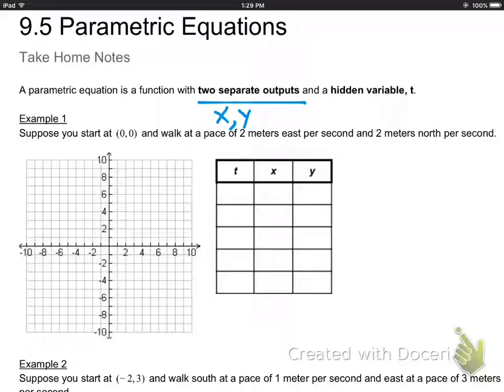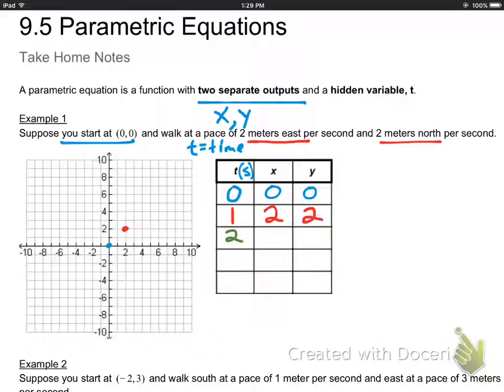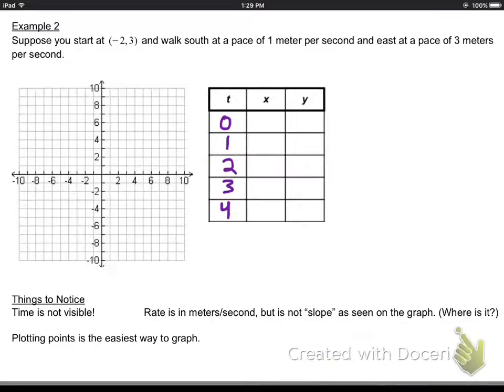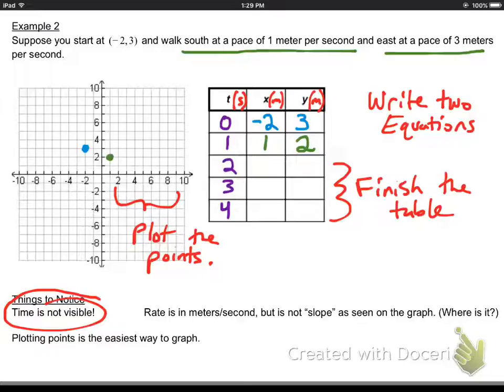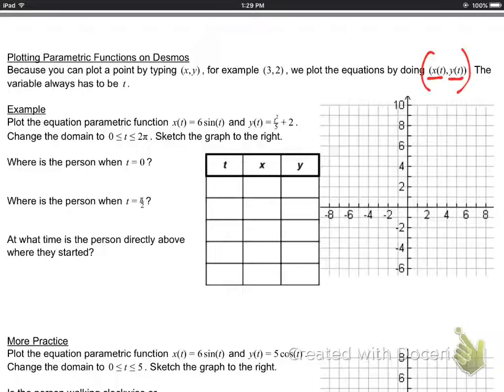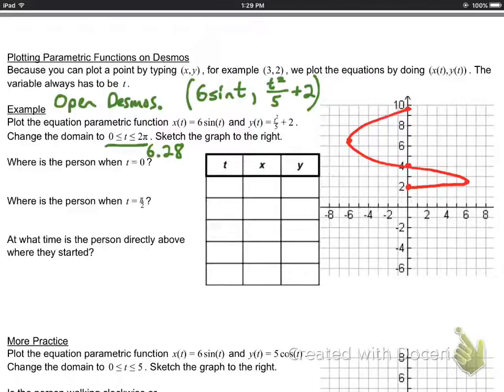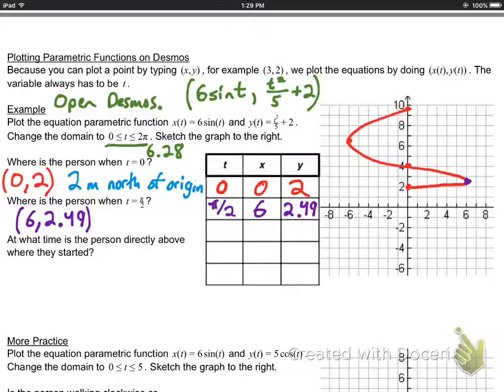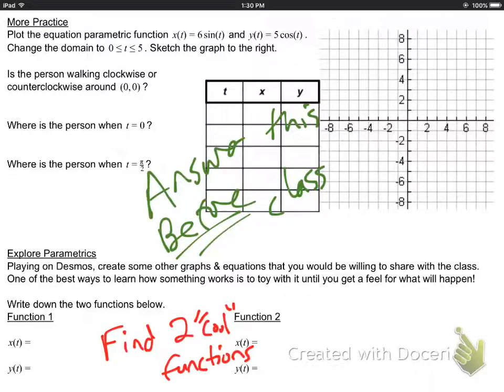10.6 parametric equations